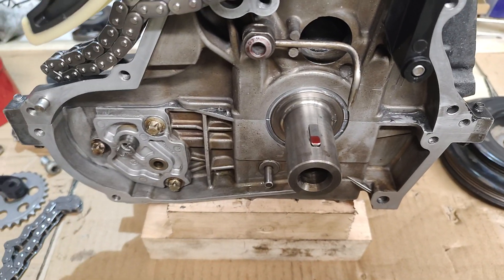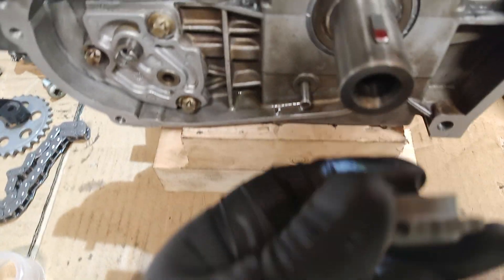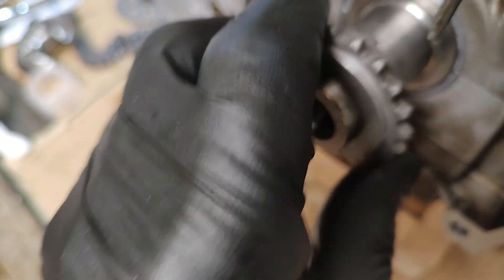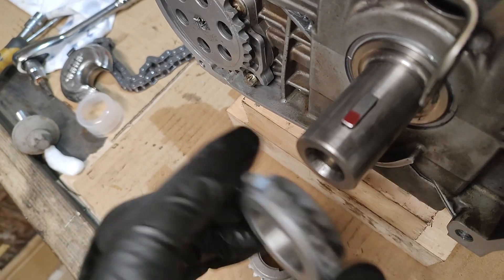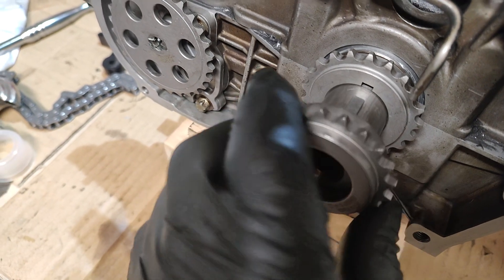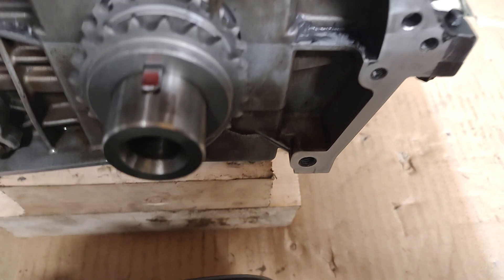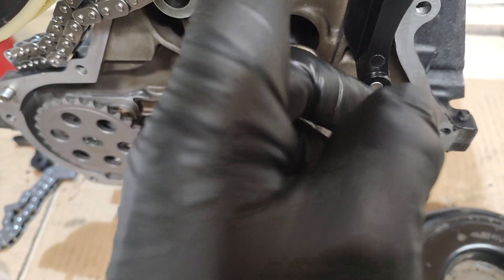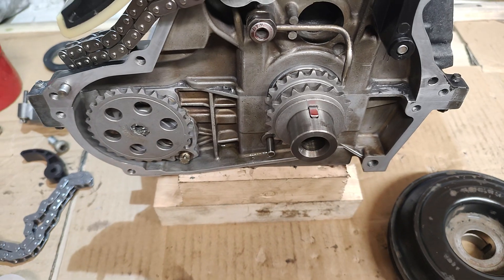SMART FORTWO 450 TIMING SPROCKETS.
fitting oil pump and timing sprockets